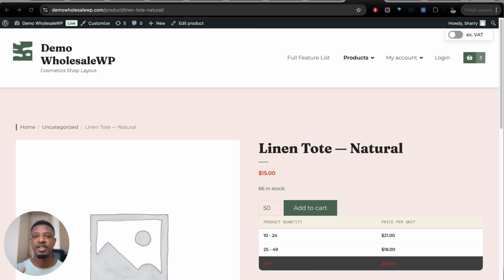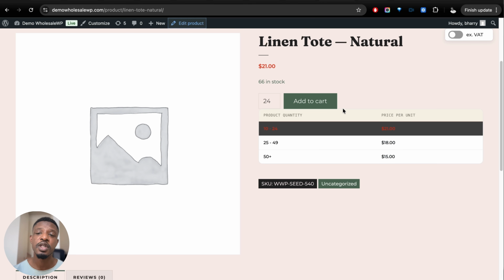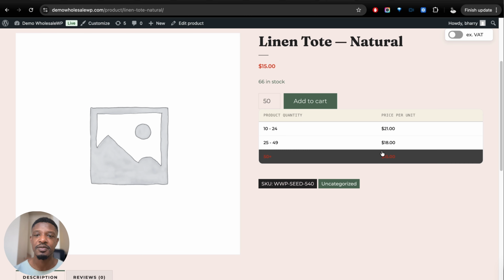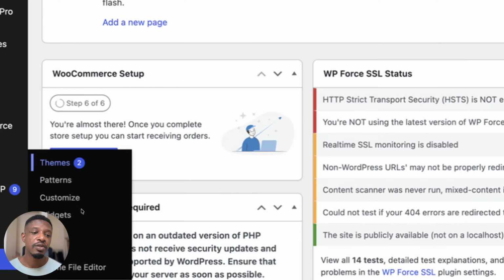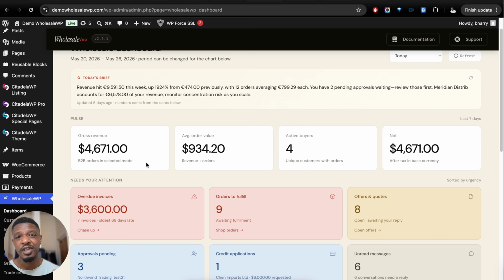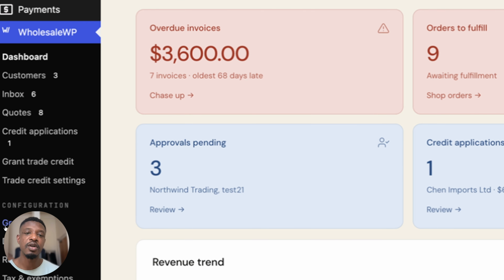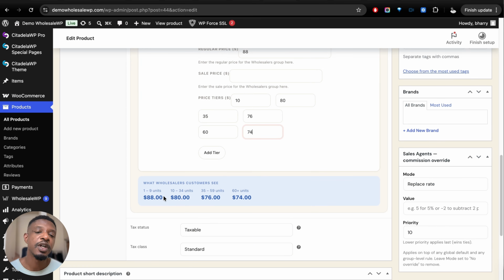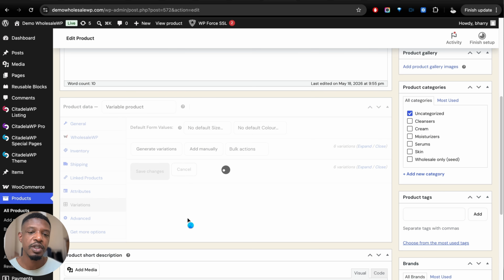How to add WooCommerce Wholesale Pricing (Fast & Easy)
Learn how to add wholesale pricing to your WooCommerce store.

00:00 Wholesale Pricing Overview
00:29 Install Wholesale WP
00:53 Create Wholesale Groups
01:54 Assign Product Tier Pricing
03:07 Variable Products Setup
03:32 Display Retail Price to B2B
03:43 Front End Preview and Wrap Up